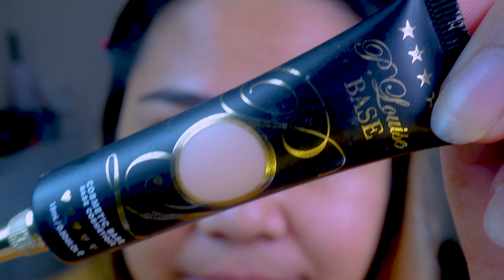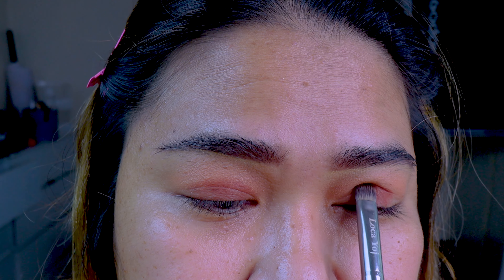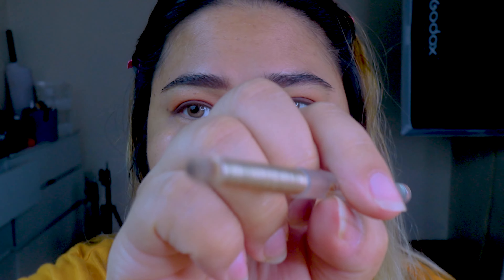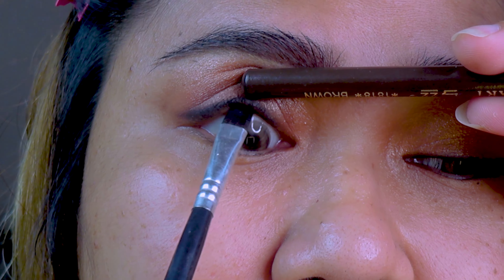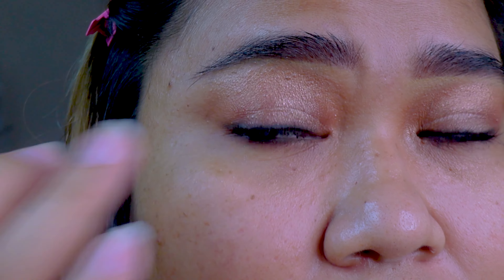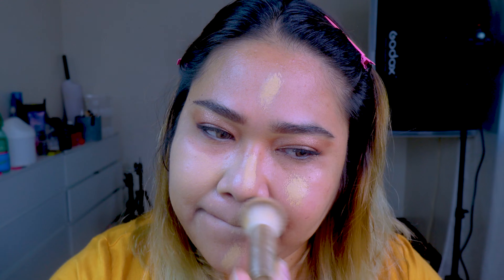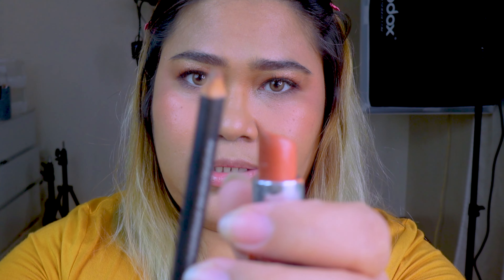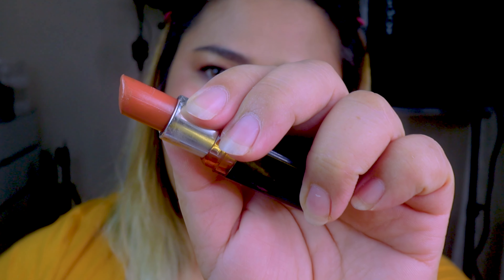Most Requested Makeup Look in 4K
This is one of the most requested makeup looks here in the Philippines. It is beginner friendly and will help you earn early in your career as a makeup artist.

🎵 Track Info:

Title: THNK U
Artist: Jay Someday
Genre: Dance & Electronic
Mood: Bright